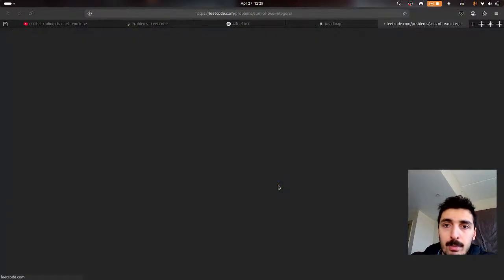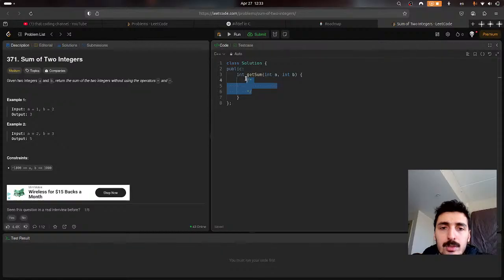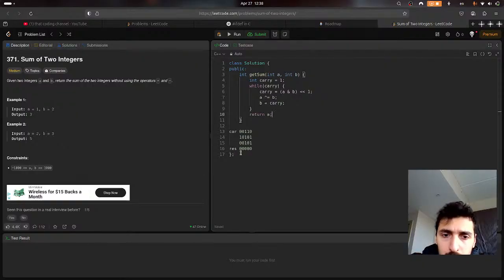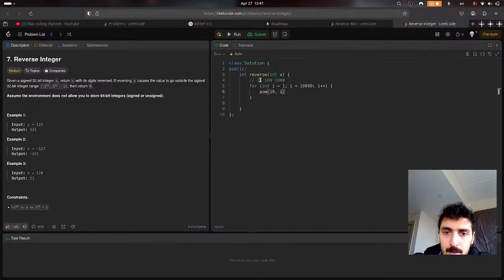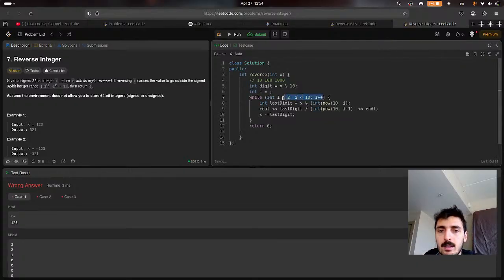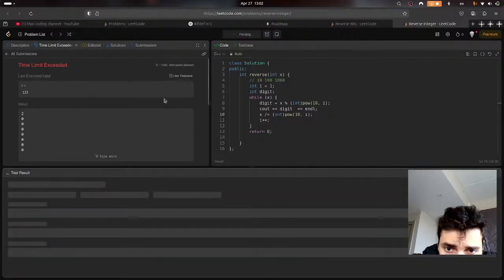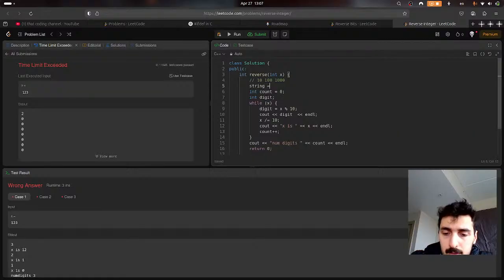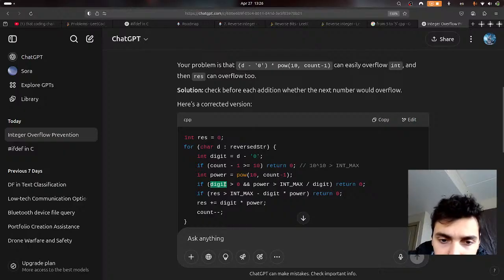Leetcode work session #5